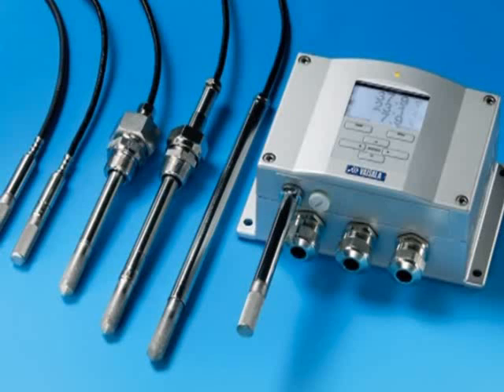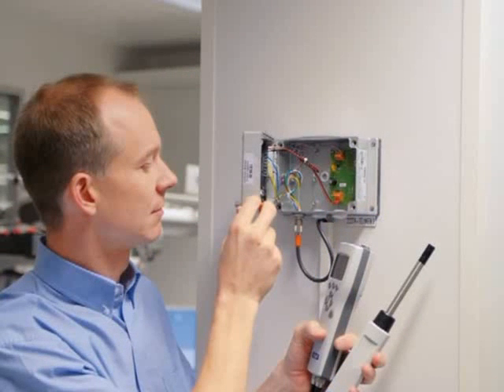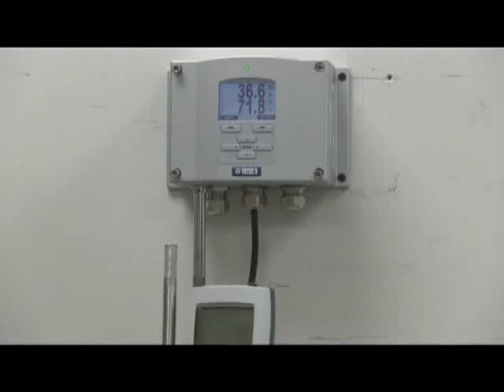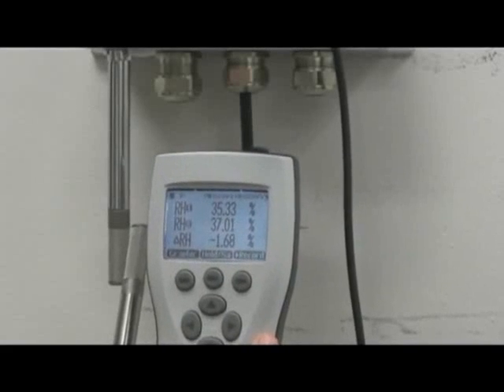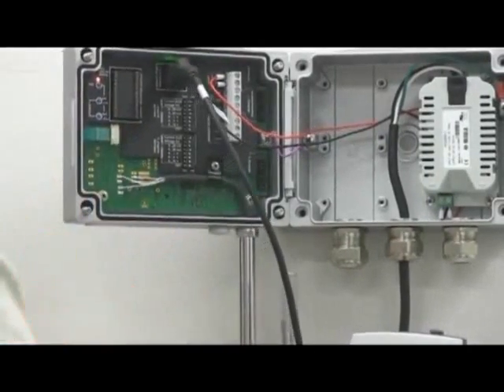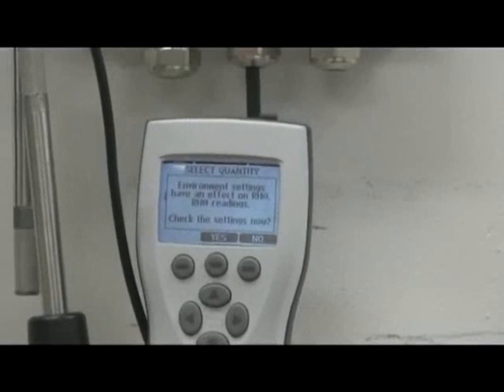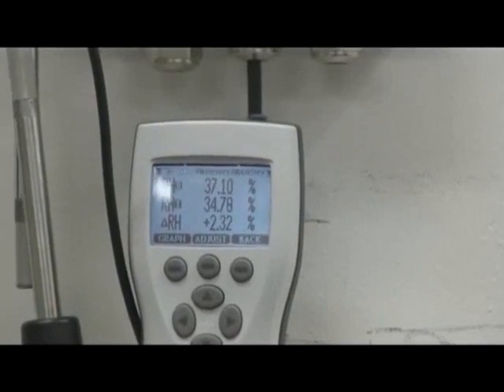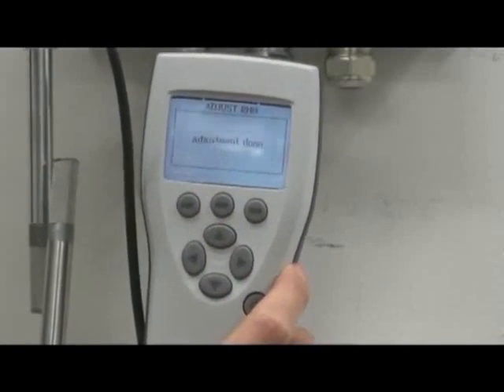Calibrating a Wall Mount Humidity Transmitter HMT331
Calibrating a Wall Mount Humidity
Transmitter with a Handheld Reference

Vaisala HUMICAP® Humidity and Temperature Transmitter Series HMT330